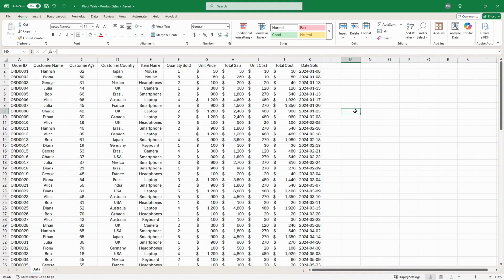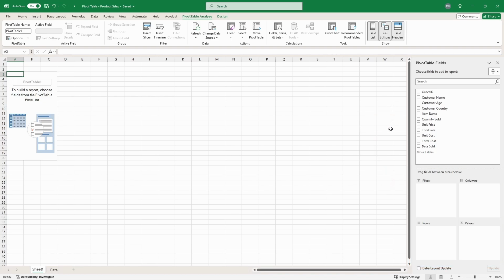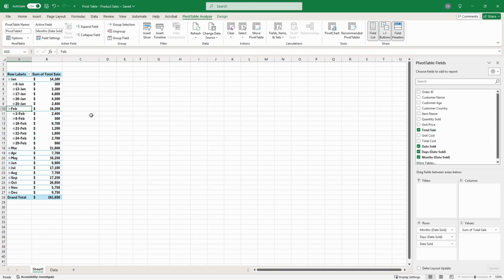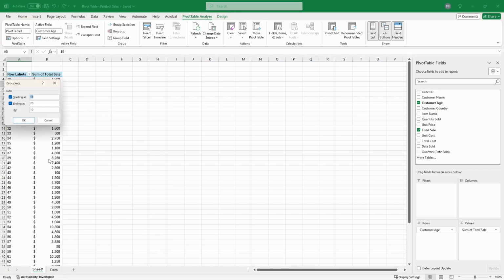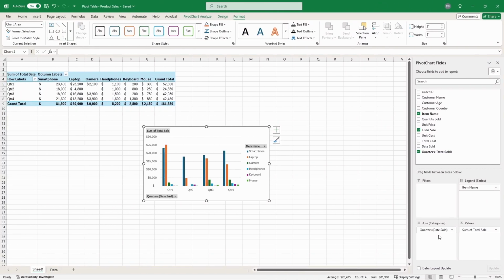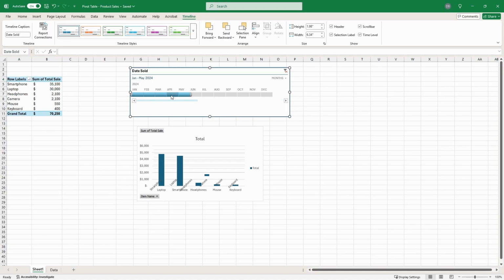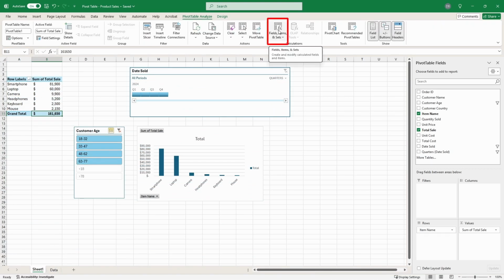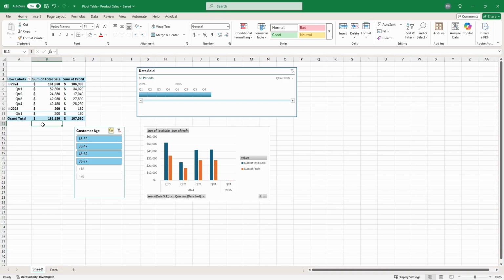Pivot Tables Tutorial - Beginner to Pro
00:00 Intro
00:19 Pivot Table Basics
06:38 Pivot Chart
07:23 Filtering
08:41 Timeline & Slicer
10:13 Calculated Field
11:27 Adding Data